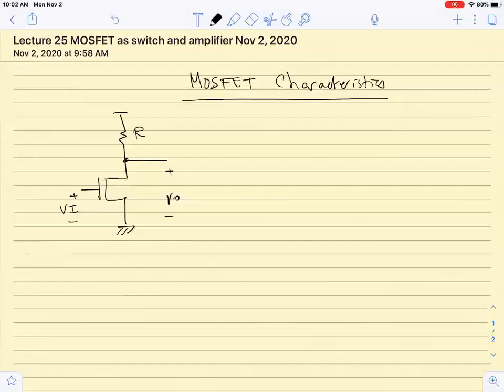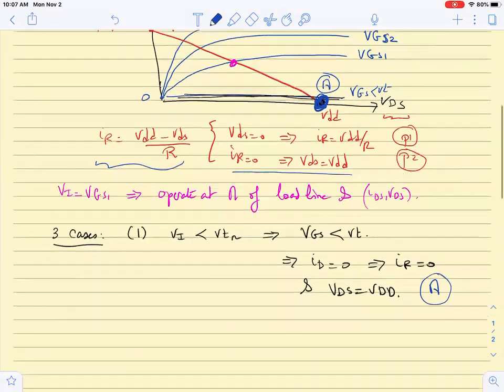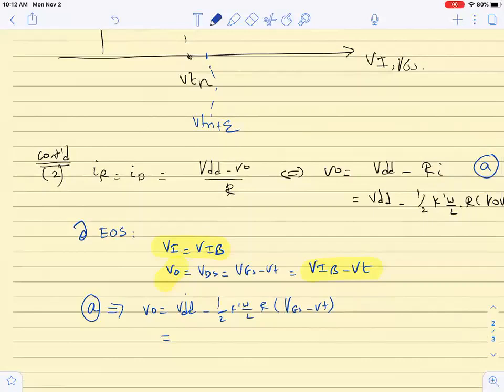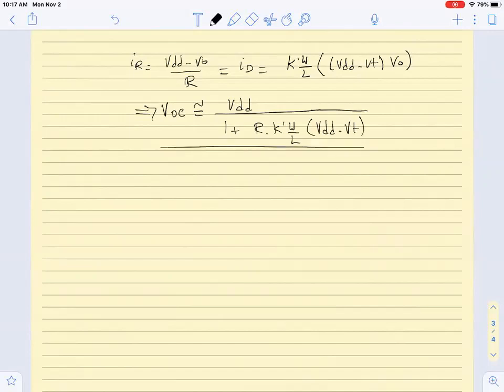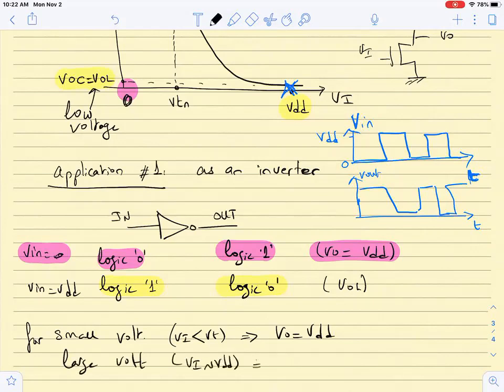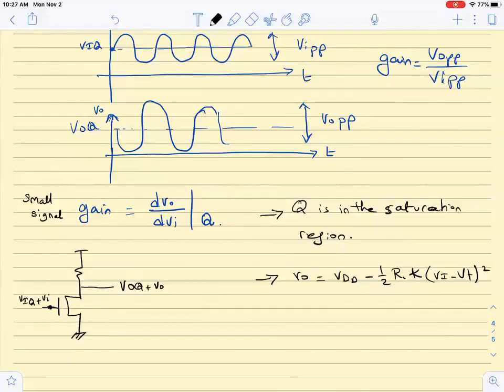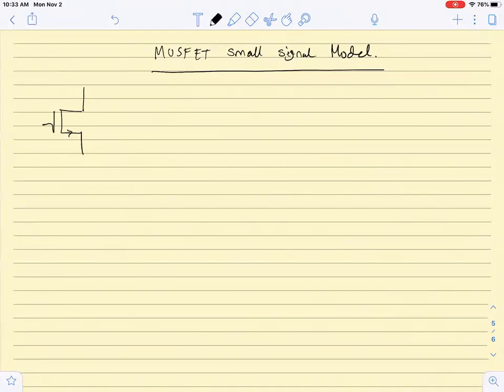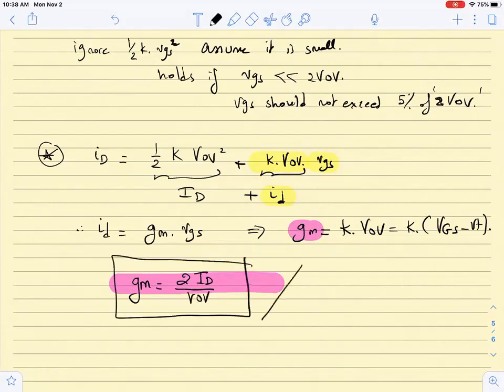Lecture 25 MOSFET as switch and amplifier Nov 2 2020